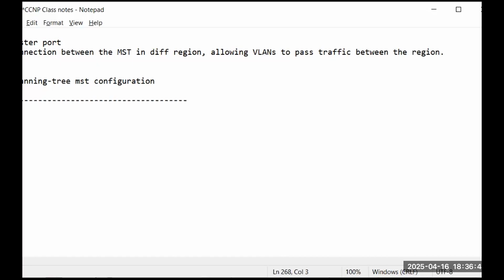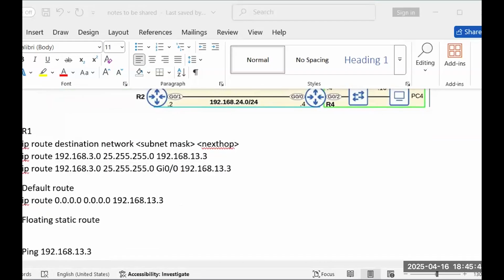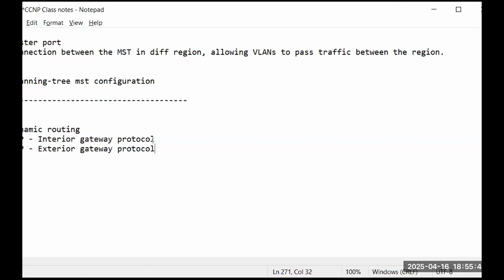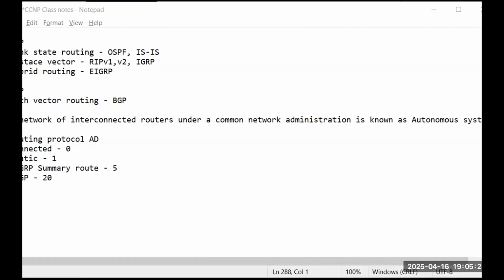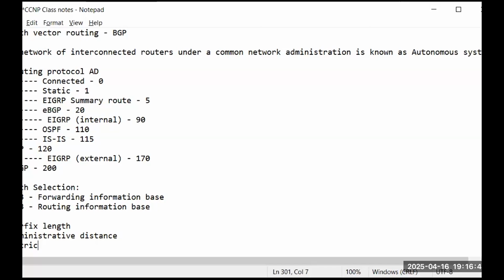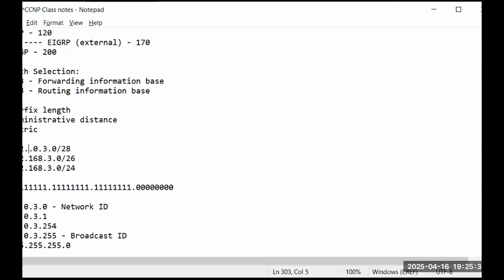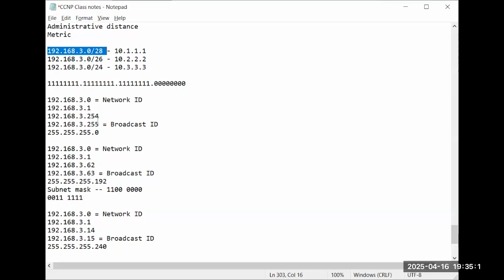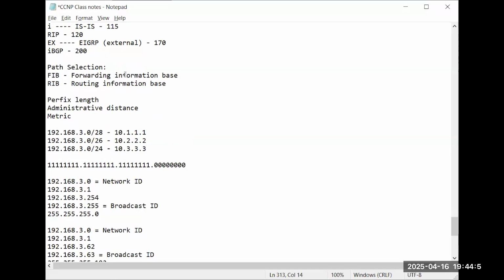🌟 Master CCNP Spanning Tree in MST Mode 🌟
In this video, we’ll dive deep into Spanning Tree Protocol (STP) in Multiple Spanning Tree (MST) mode, an essential topic for CCNP Enterprise certification and real-world network design.

🔑 What You’ll Learn:
✅ Overview of Spanning Tree Protocol (STP)
✅ Understanding MST (Multiple Spanning Tree)
✅ MST Configuration & Practical Demonstration
✅ VLAN Grouping & Mapping in MST
✅ Troubleshooting MST in Network Environments

💡 This session is perfect for network engineers, CCNP aspirants, and IT professionals looking to strengthen their expertise in switching and spanning tree protocols.